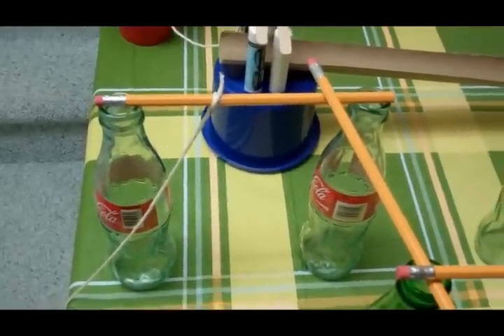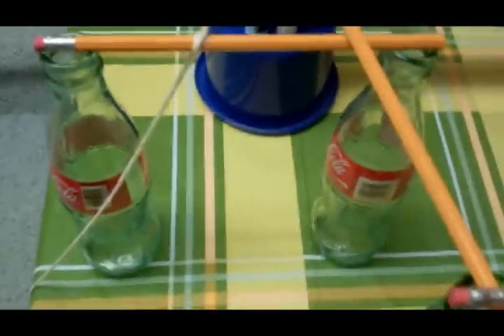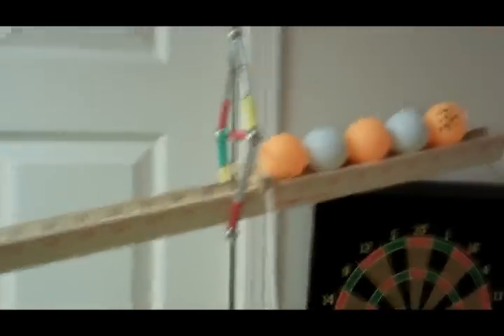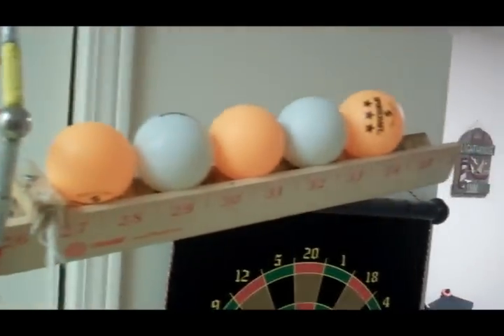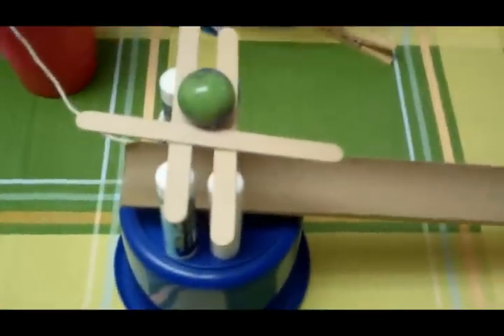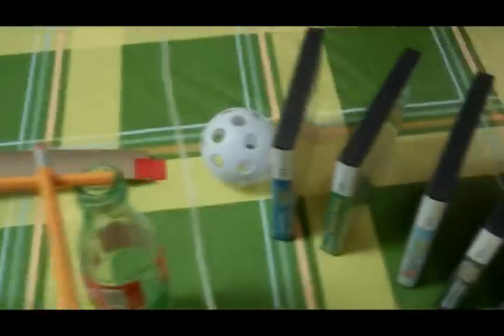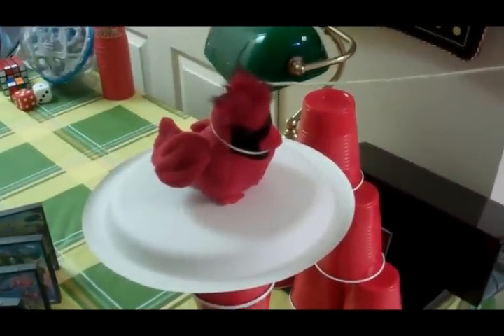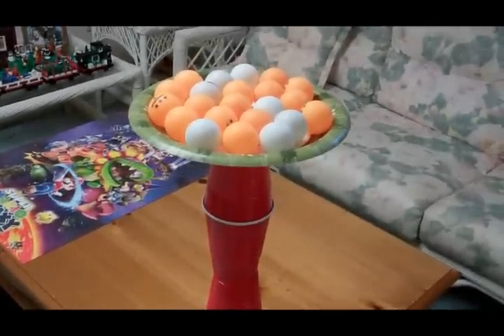A Very Angry Bird - A Rube Goldberg Machine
I've always wanted to make a cool Rube Goldberg machine this past summer, so I put together a few hours and made this! I was inspired by the crazy-viral internet game Angry Birds, since my last step consists of a bird flying into a tower and knocking it over. I hope you enjoy watching it as much as I enjoyed making it!

1000 views (Dec 22/2011)
2000 views (Jan 13/2012)
3000 views (Jan 23/2012)
4000 views (Jan 31/2012)